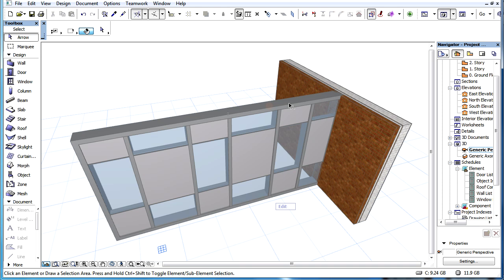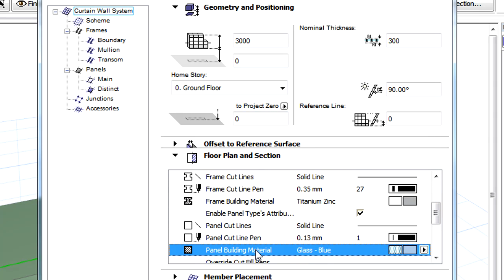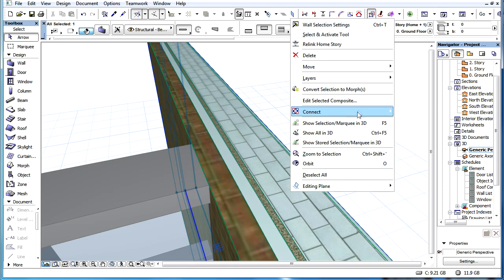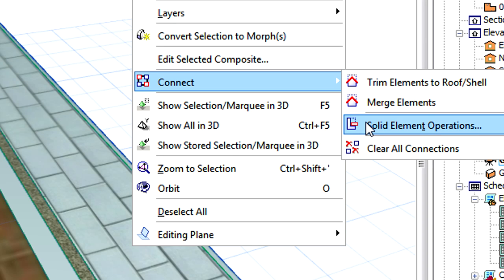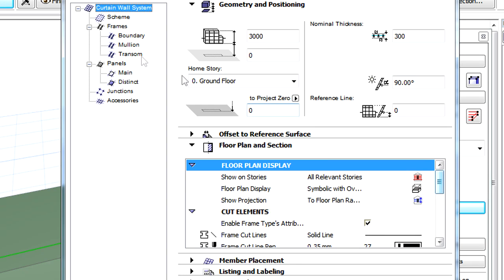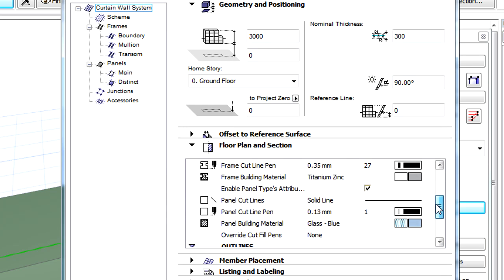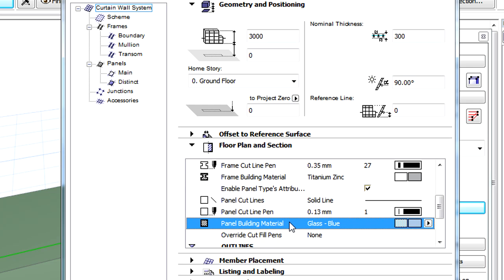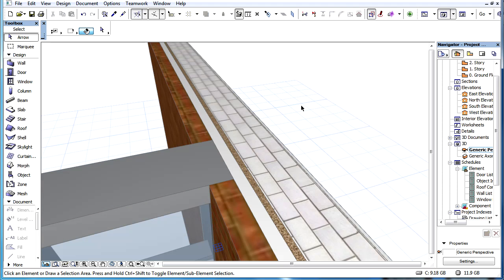Priority Based Connections in ARCHICAD - in curtain walls